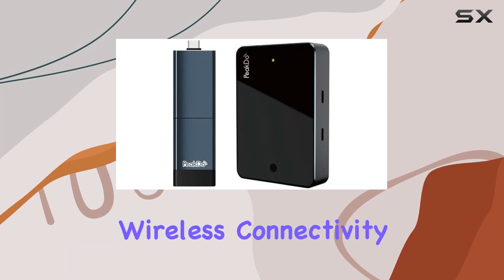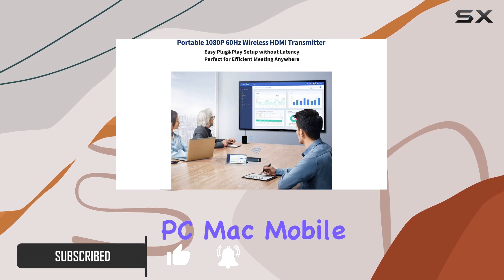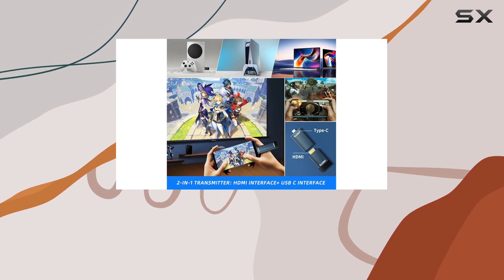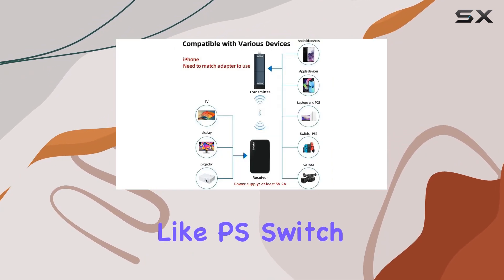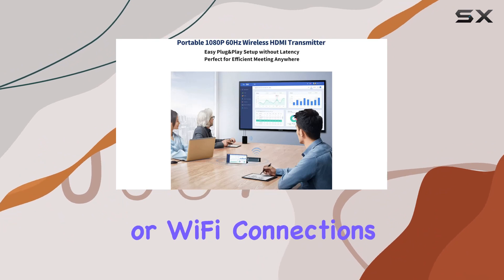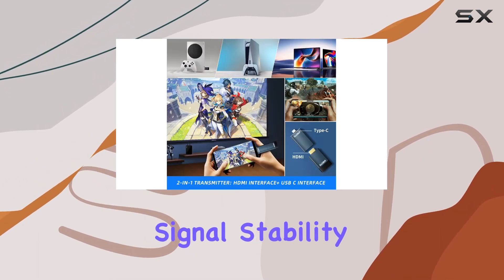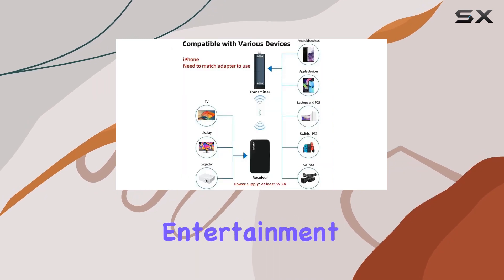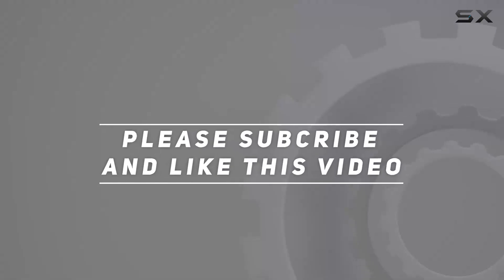PeakDo HDMI Wireless Transmitter and Receiver: The Ultimate Wireless HDMI Experience!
0:00 Intro
0:06 Review

Things that we mentioned in this video:
PeakDo HDMI Wireless Transmitter : B09F3K1XJY